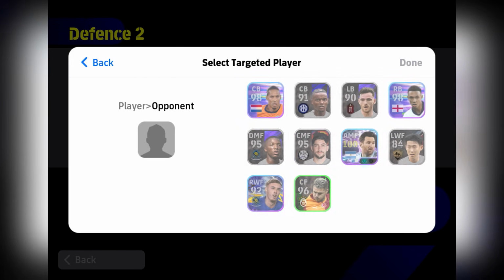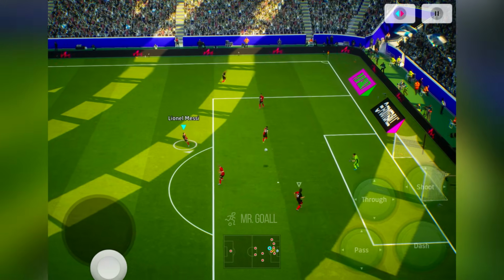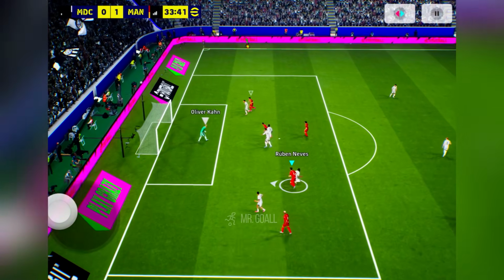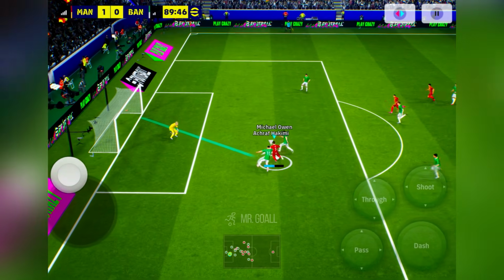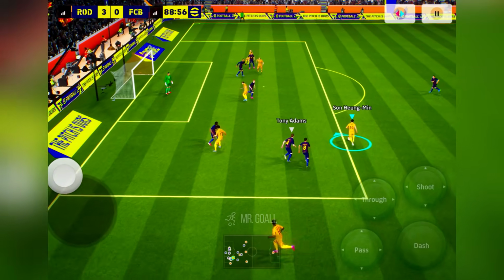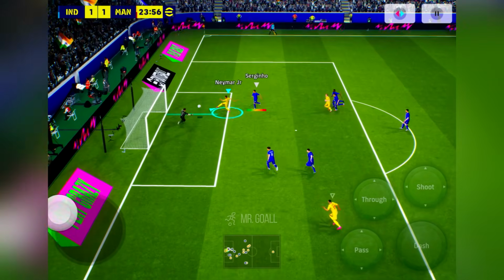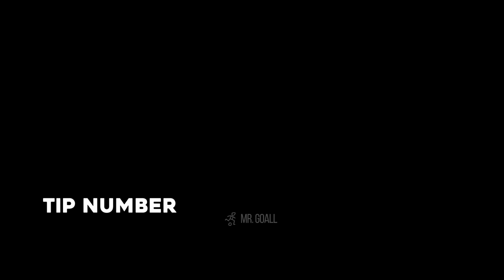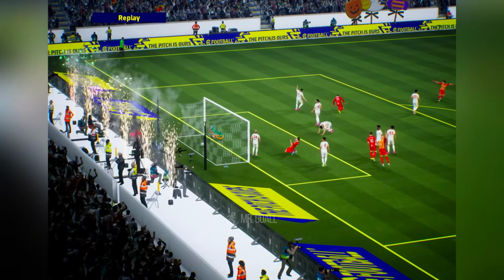10 Tips To Score Better In PvP Matches - eFootball Mobile 2026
Are you missing easy goals in eFootball 2026? Struggling with shooting angles, stunning shots, curlers, or weak foot finishing? This beginner’s guide will help you improve your goal-scoring consistency and win more online matches in eFootball 2026.

In this video, I break down 10 simple but powerful shooting tips including:

• Best shooting angles in eFootball 2026
• When to use stunning shots vs normal shots
• How to score more curl shots consistently
• Weak foot accuracy explained
• Two striker formations for better attacking
• Roaming Flank vs Prolific Winger comparison
• How to stay calm in 1v1 finishing situations
• Super Sub strategy for second half domination
• How to become unpredictable in attack
• Timing adjustments for lag and network delay

If you play Division matches, Ranked matches, or Online PvP in eFootball 2026, these scoring tips will drastically improve your finishing success rate and help you convert more chances inside the box.

This guide is perfect for beginners, but even advanced players can refine their attacking mechanics, improve shot selection, and increase goal conversion rate.

Master your shooting.
Improve your win rate.
Dominate online matches.

💬 Drop your thoughts and results in the comments — I’d love to know which one you pick!